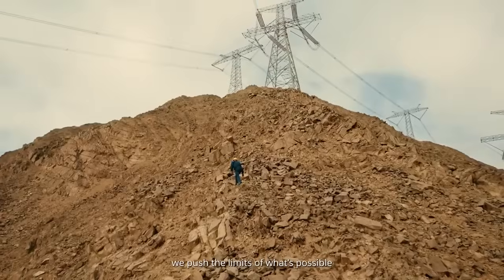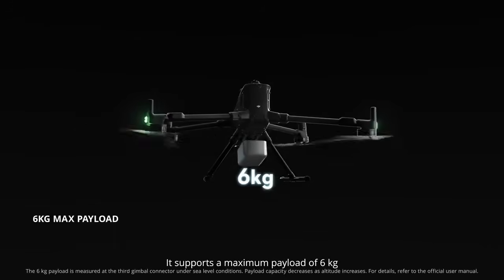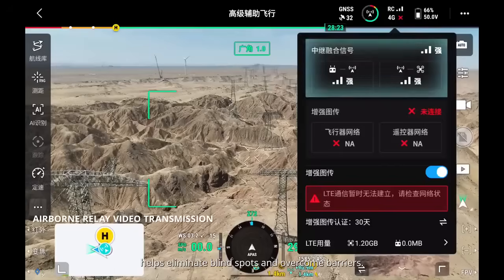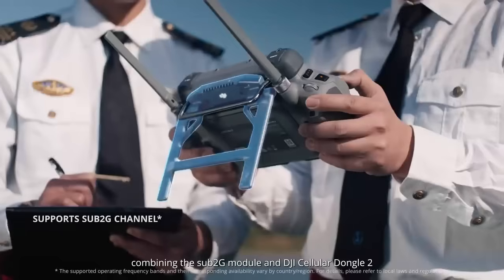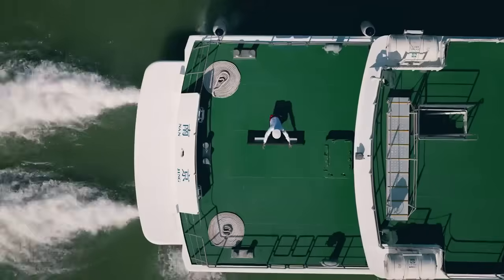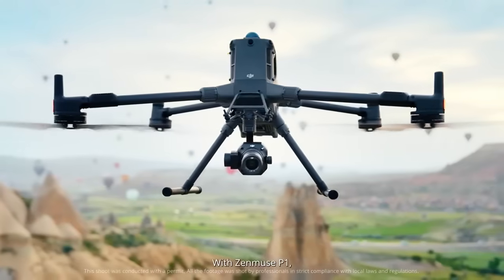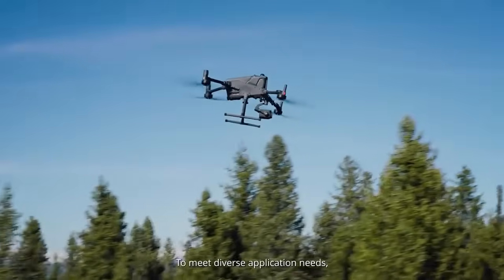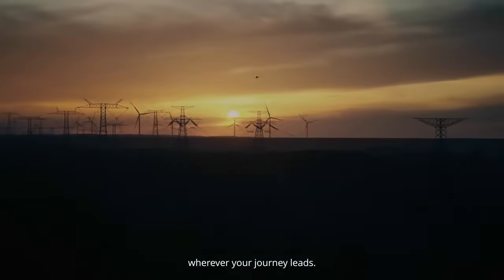This Is DJI Matrice 400 – The Future of Industrial Drones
Discover the next evolution in aerial innovation with the DJI Matrice 400 – a drone built for professionals who demand power, precision, and reliability. In this video, we take you through the core features, design upgrades, flight capabilities, and real-world applications of the Matrice 400.

From industrial inspections to emergency response, this drone is engineered to thrive in the most demanding environments. With cutting-edge AI capabilities, longer flight times, enhanced payload support, and seamless integration with DJI’s latest software tools, the Matrice 400 redefines what’s possible in commercial drone operations.

📌 What You’ll Learn:

Key specs and performance benchmarks
Real-world field test footage
Payload options and compatibility
Advanced navigation & obstacle avoidance
Who the Matrice 400 is built for
If you're in construction, public safety, energy, or mapping – this is the drone you’ve been waiting for.